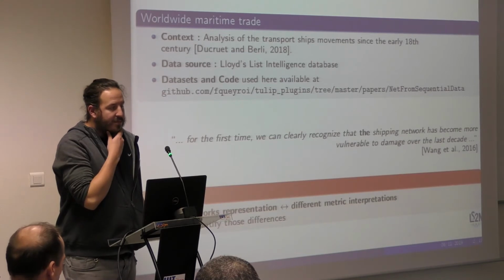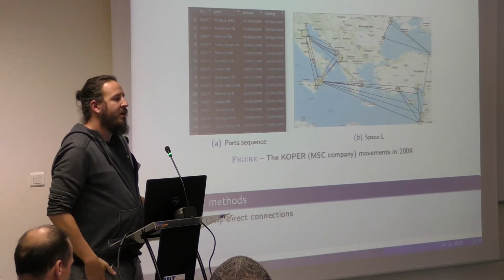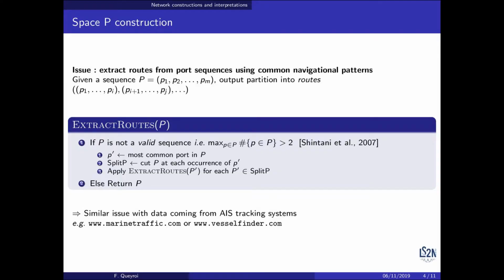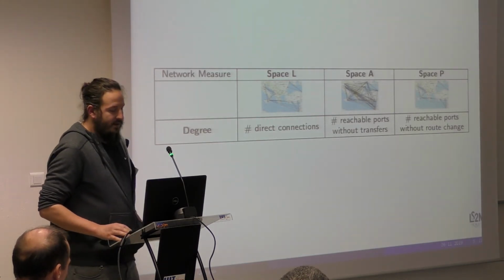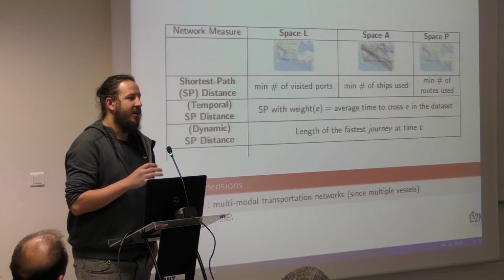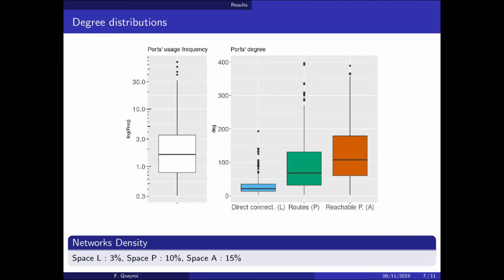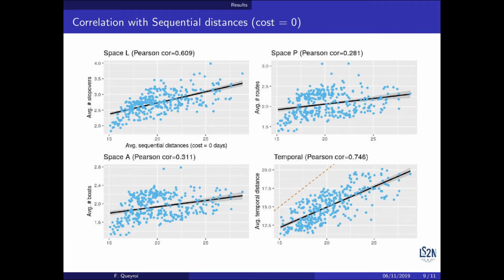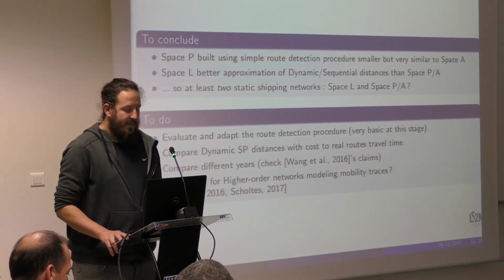Colloque Marami IUT DIJON Présentation 1 François Queyroi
Colloque Marami, 6 nov 2019
Modèles & Analyse des Réseaux : Approches Mathématiques & Informatiques
IUT DIJON 2019
Presentation François Queyroi
LS2N, CNRS, Université de Nantes
Comparing Static and Dynamic Graphs built from Mobility Traces